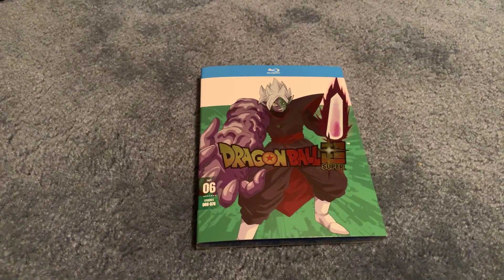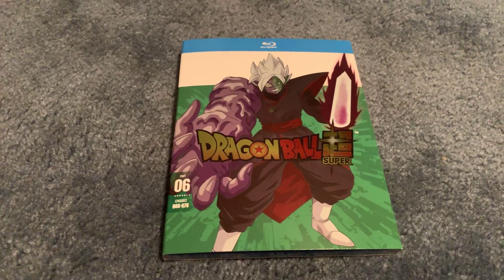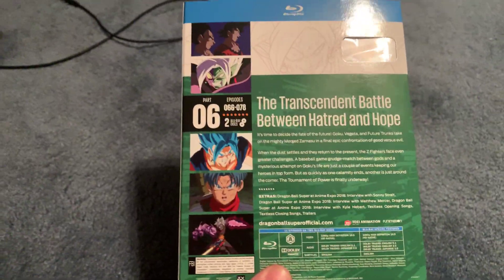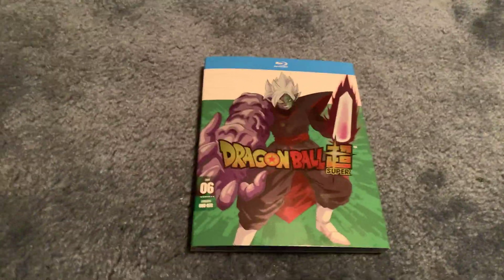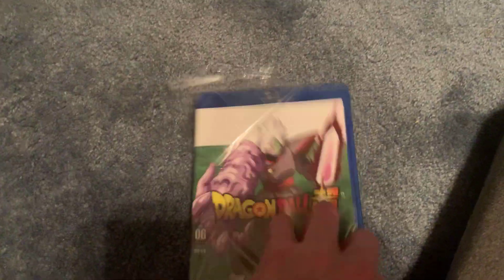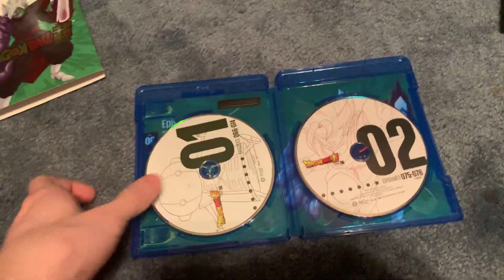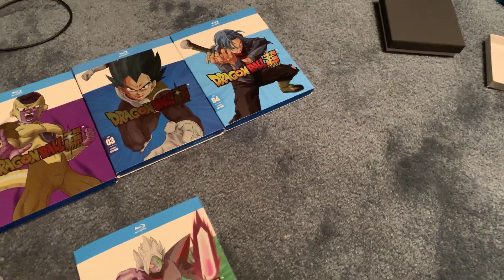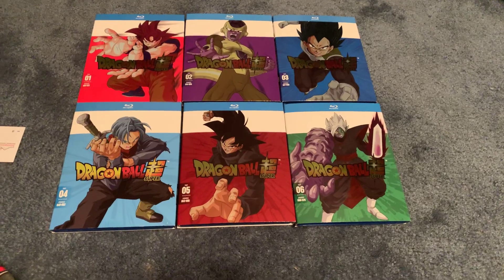DragonBall Super Part 6 Unboxing and Dragon Ball Home Media Update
I unbox part 6 of dragon Ball super and show A super collection update.